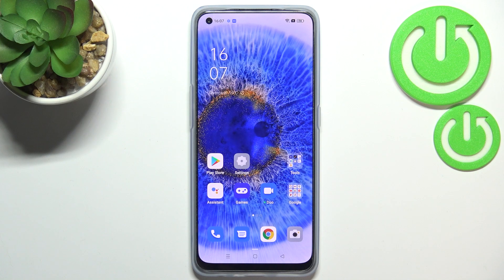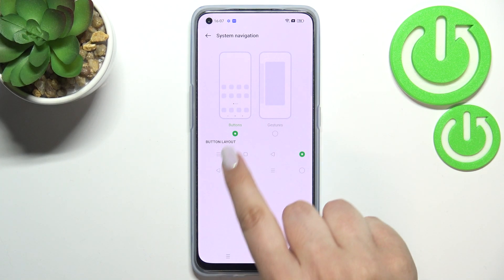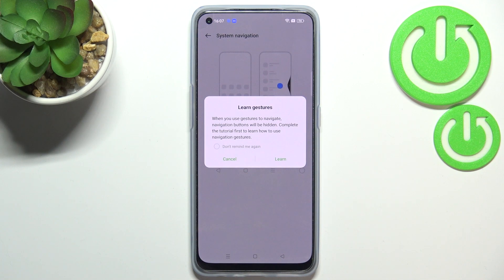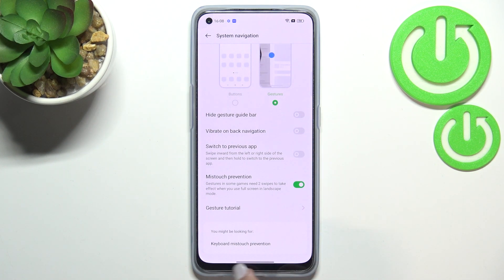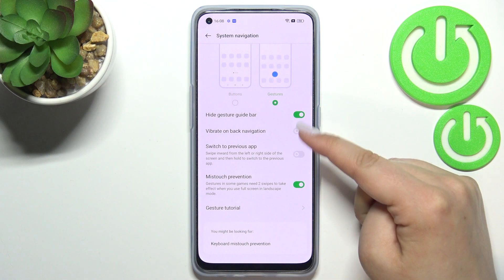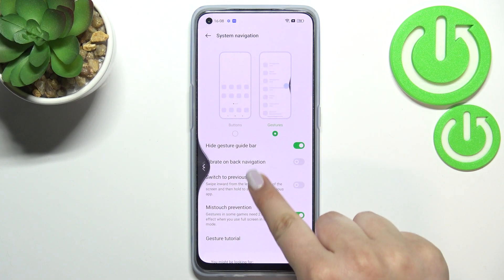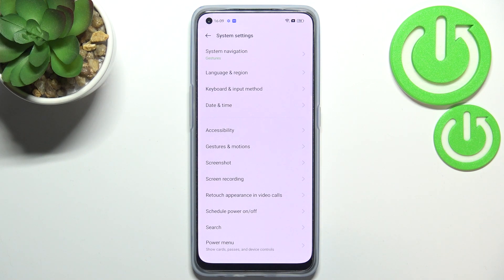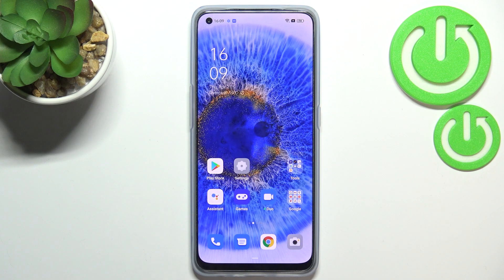How to Set Navigation Gestures on OPPO Reno7 // Changing System Navigation Type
Learn more information about OPPO Reno 7:
The System settings on your OPPO Reno7 smartphone allow you to choose between two navigation types: digital buttons and gestures. In this particular tutorial, we are going to show how you can set and enable the gestures navigation type. It is also demonstrated how to use gestures for navigation and what gestures there are in general. Please enjoy!

How to change the navigation type on OPPO Reno7? How to manage system navigation type on OPPO Reno7? How to set a gestures system navigation type on OPPO Reno7? How to navigate through the OPPO Reno7 via gestures?